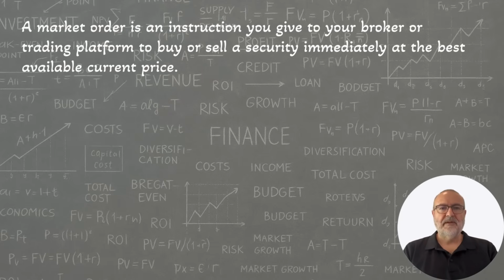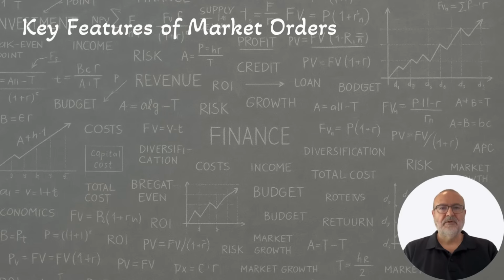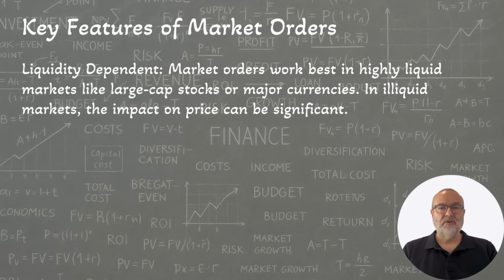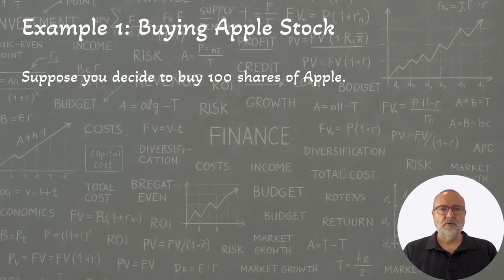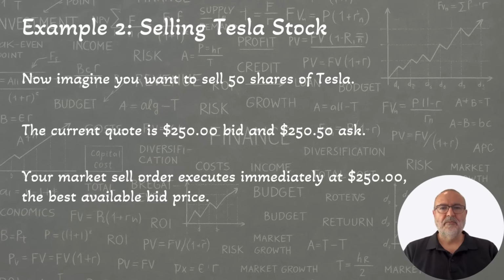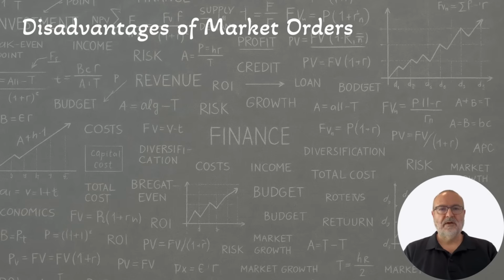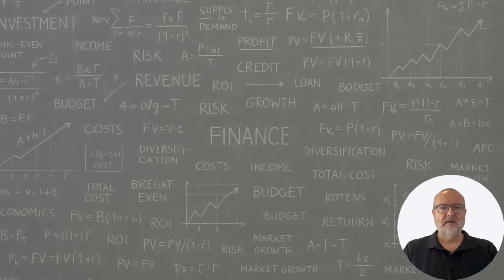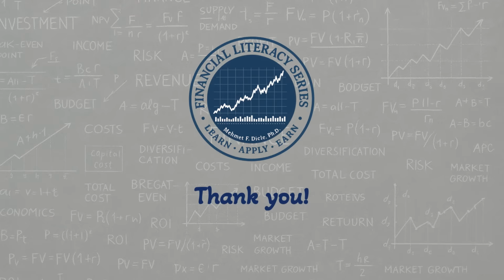What is a market order?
📊 What Is a Market Order? | Fast Execution, Slippage & Trading Basics Explained

This lecture explains market orders, the most basic and commonly used order type in financial markets. Students will learn that a market order instructs a broker to buy or sell immediately at the best available price, prioritizing speed of execution over price certainty.

The lesson breaks down the key features of market orders, including instant execution, price uncertainty, and the role of market liquidity. Clear examples—such as buying Apple (AAPL) or selling Tesla (TSLA)—illustrate how market orders are filled at the current bid or ask price and why the final execution price may differ slightly from quoted prices due to slippage, especially in volatile or thinly traded markets.

The lecture also compares market orders to other order types, highlighting when market orders are most appropriate (highly liquid markets, urgent trades) and when they may be risky (illiquid securities or fast-moving markets). Advantages and disadvantages are discussed to help students make informed trading decisions.

Ideal for beginners in finance, investing, and trading who want a clear, practical understanding of how trades are executed.